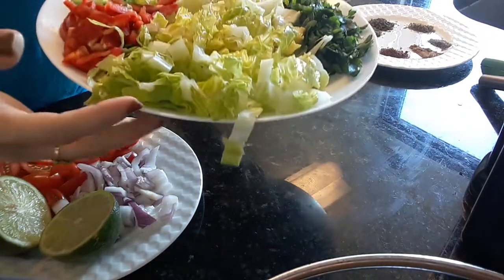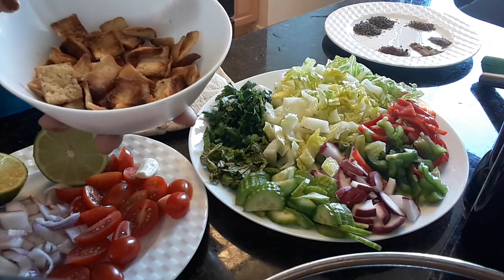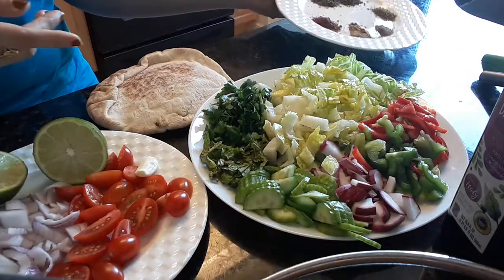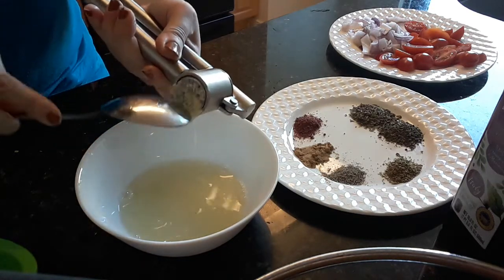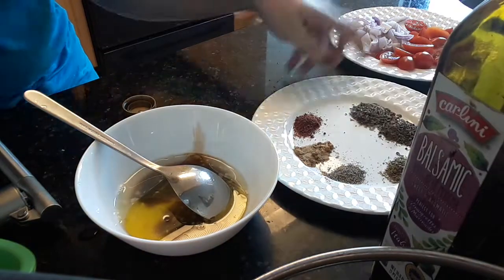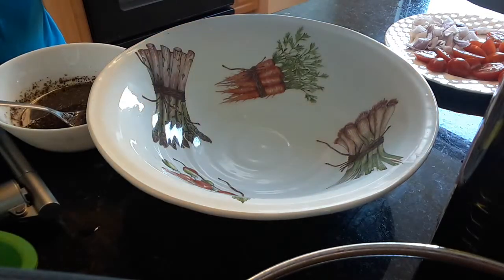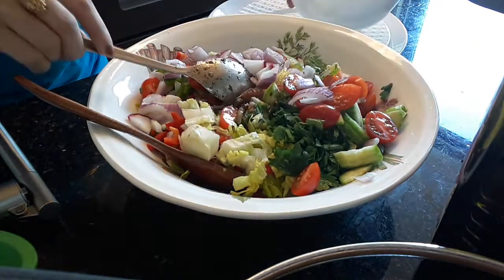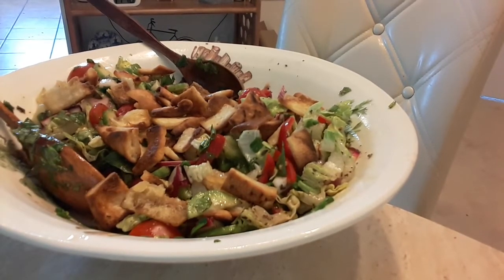Fattoush salad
Romania lettuce , cherry tomatos, green peppers, red peppers,onion,parcelly, mint,cucumber and other vegetables, with pita bread
خس روماني
طماطم
فلفل أخضر وأحمر
بصل احمر
خيار
فجل احمر
بقدونس النعناع
خبز العيش
الصوص
٣ معالق زيت الزيتون
٢ ملعقتين خل البلسمك
ليمونه
ملعقه اكل نعناع مجفف
ملعقه اكل ريحان مجفف
نص ملعقه اوروكانو
نص ملعقه كمون
نص ملعقه فلفل أسود
نص ملعقه سماق
فص ثوم
ملح